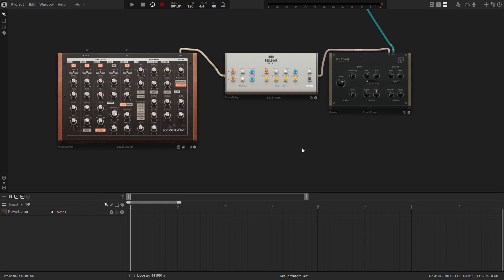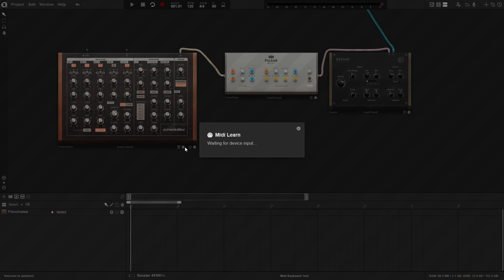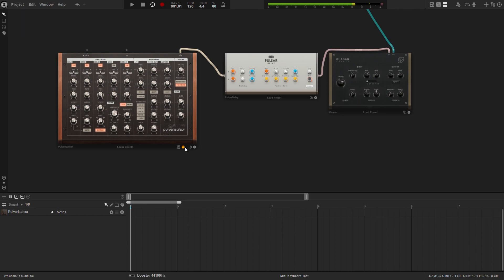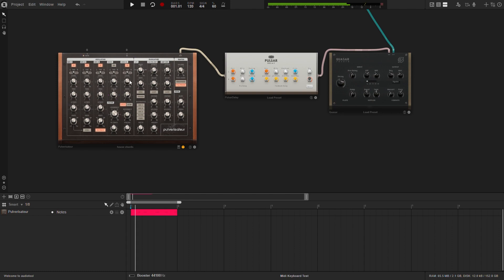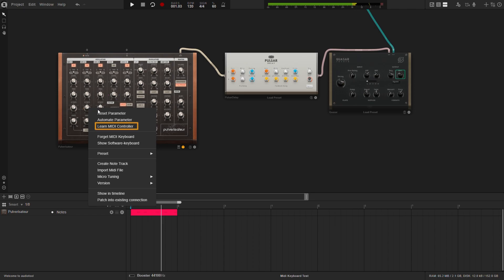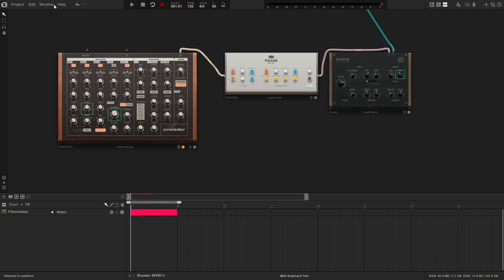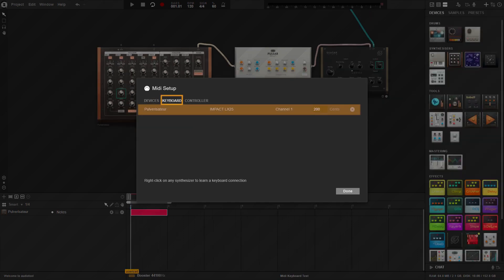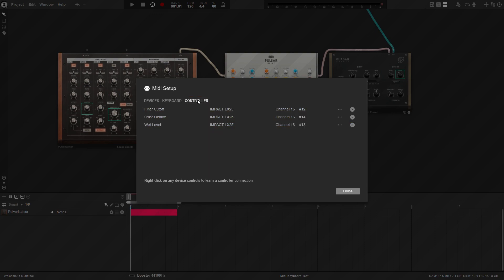Audiotool | First Steps | Using the Midi Keyboard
Learn how to connect your MIDI keyboard to Audiotool and start playing your favorite synths and controlling device parameters with ease. This tutorial demonstrates two methods: using the MIDI Learn feature for quick connection and using MIDI controllers for specific parameter control.

Unlock the potential of your MIDI keyboard and MIDI controllers in Audiotool, allowing you to play and control your music with precision and expressiveness.